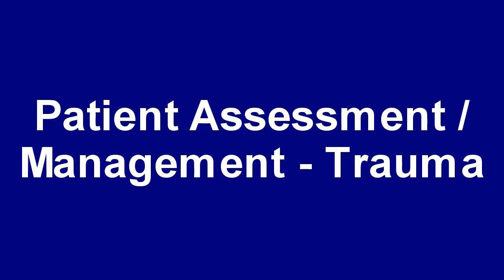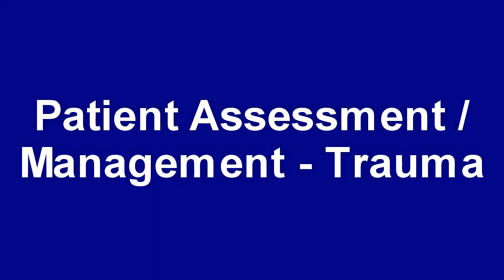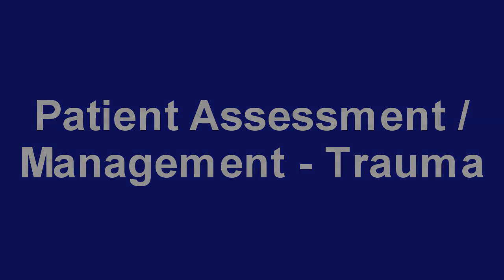NREMT - EMTB Trauma Assessment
A demonstration of the proper technique for the National Registry of Emergency Medical Technicians Trauma Assessment skills.